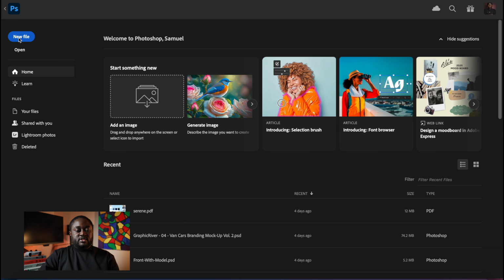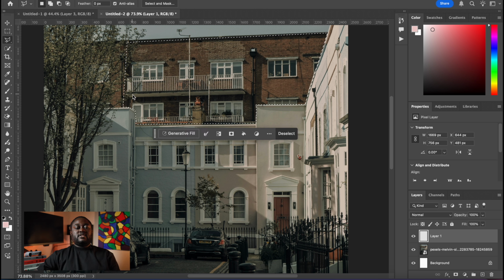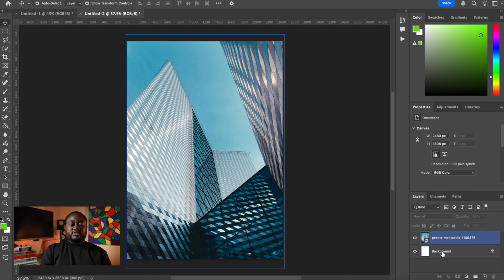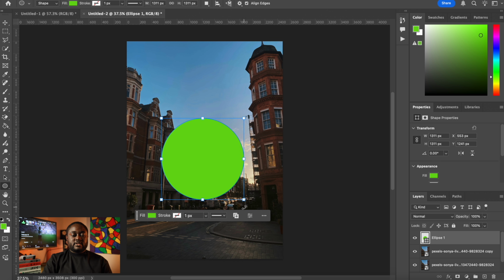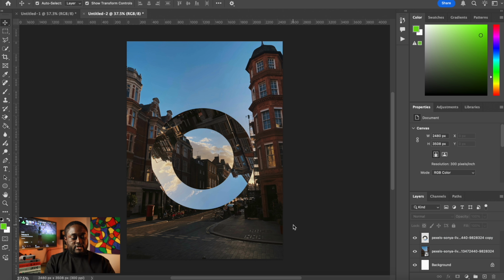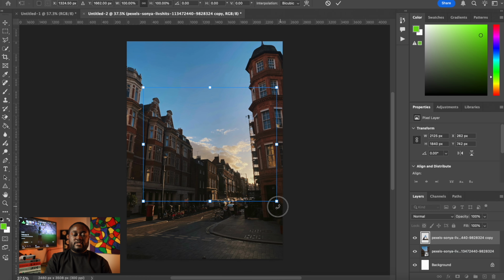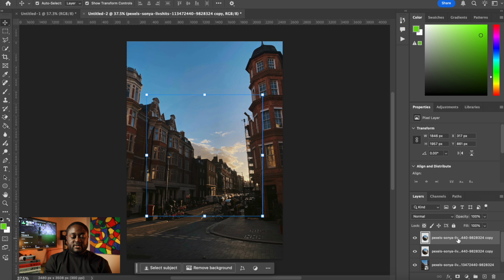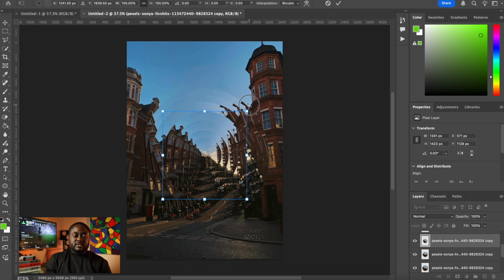Architectural Photographers | Mauren Brodbeck | Jef Van den Houte | David Copithorne in Photoshop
Recreating the works of Mauren Brodbeck, Jef Van den Houte and David Copithorne in photoshop